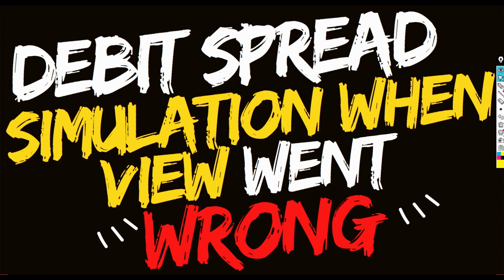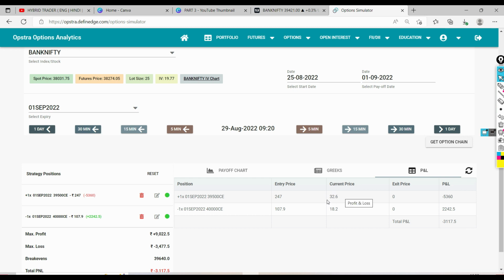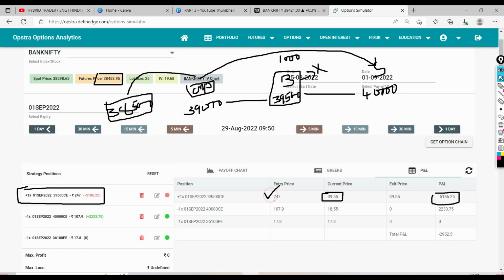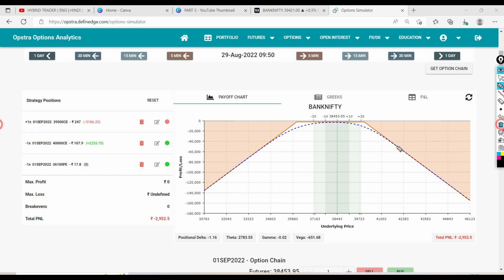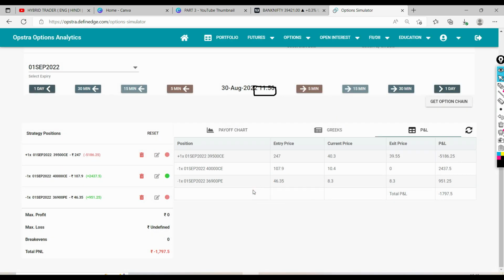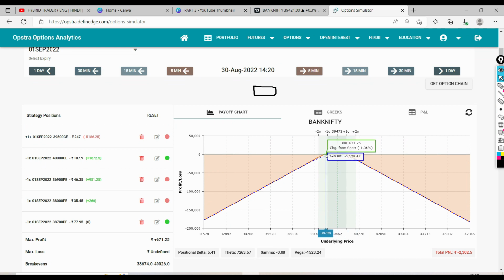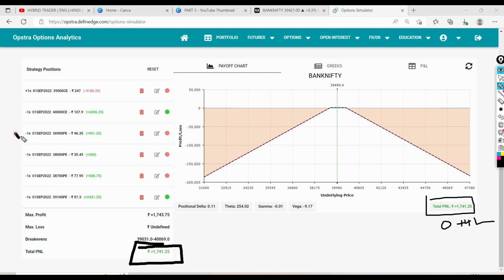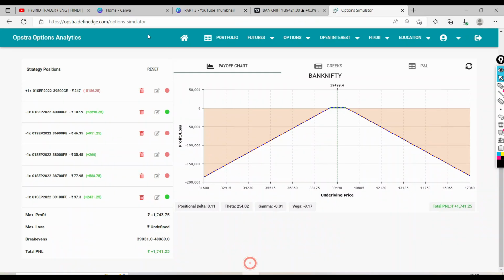SEP 1 EXPIRY DEBIT SPREAD SIMULATION | UNIQUE & SMART ADJUSTMENT!